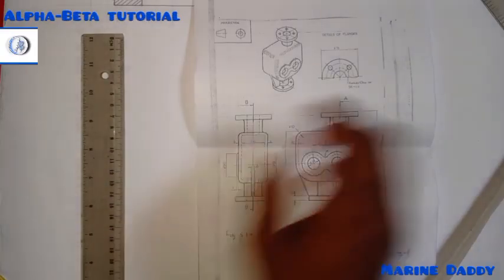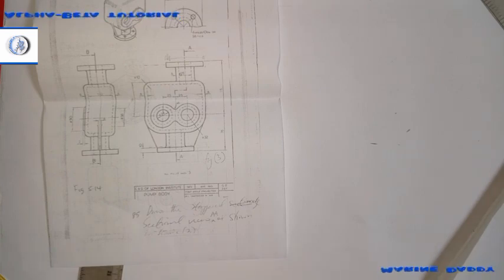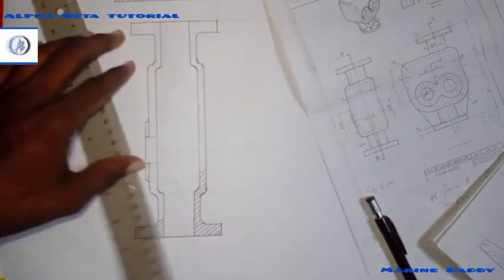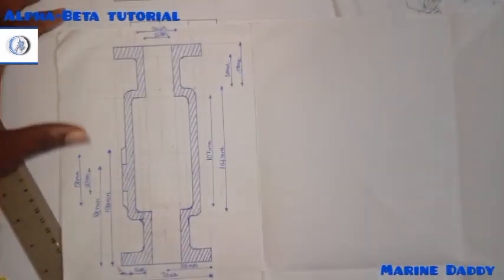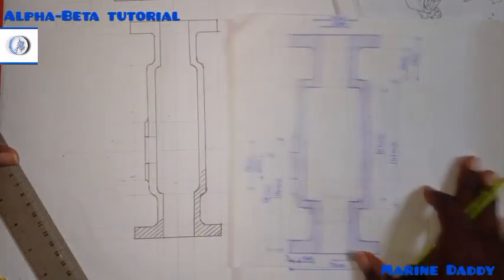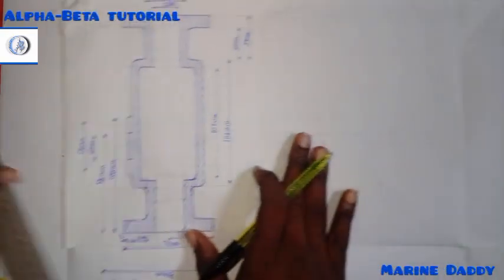MACHINE DRAWING (sectioning 2)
Learn how to section a machine component from a particular cutting plain